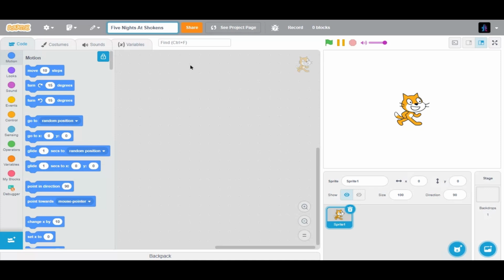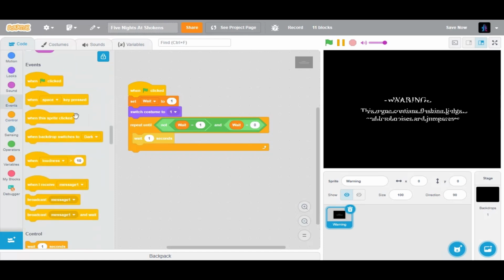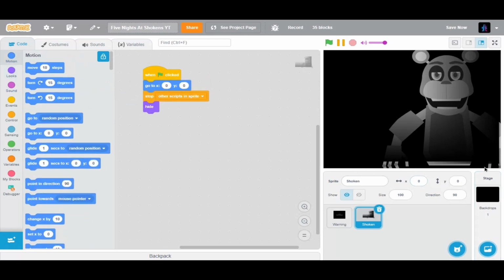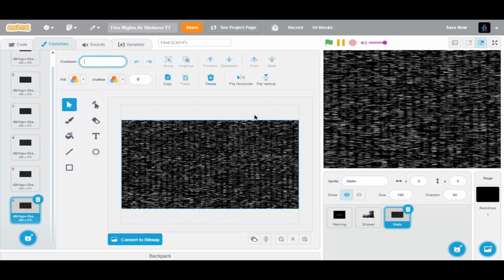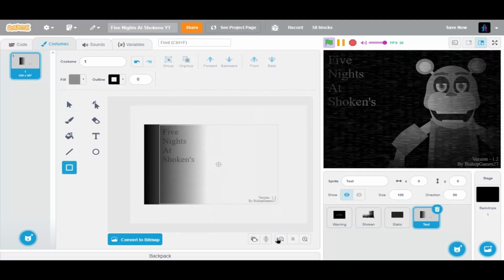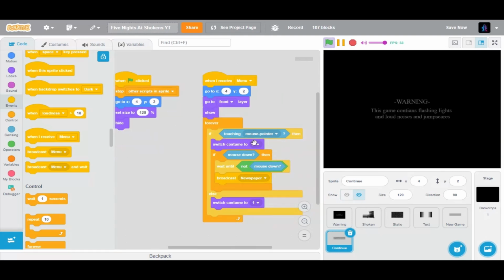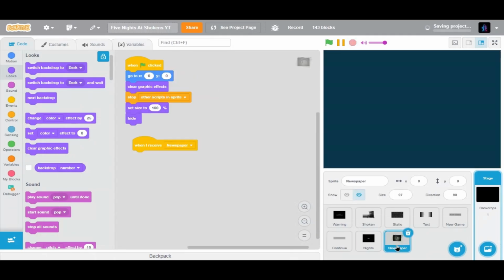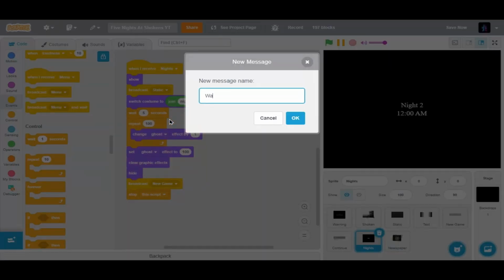FNAF 1 Scratch Tutorial (Part 1)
A FNAF Tutorial in scratch.
Menu And Newspaper